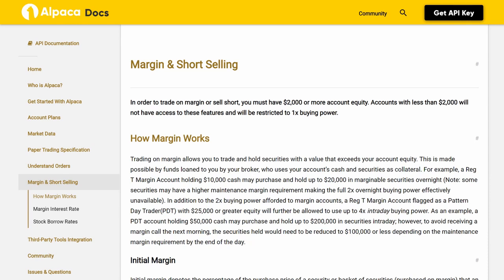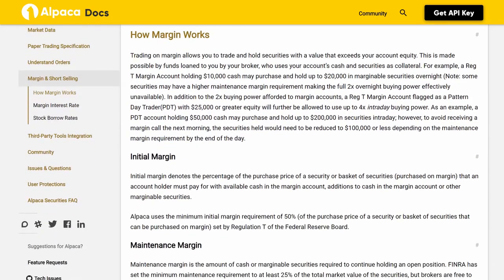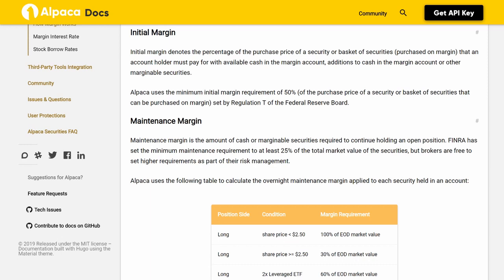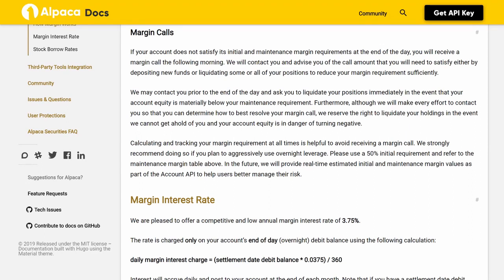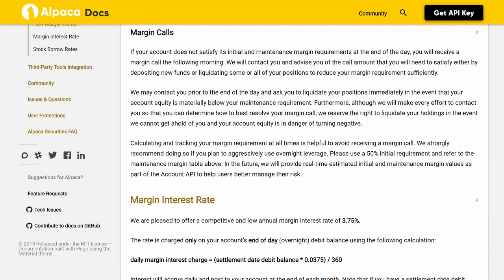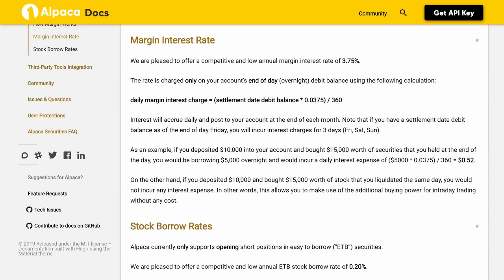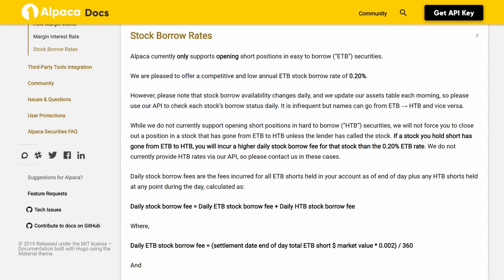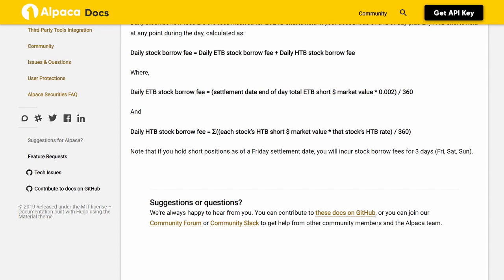Alpaca Docs - Margin & Short Selling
Margin & Short Selling
In order to trade on margin or sell short, you must have $2,000 or more account equity. Accounts with less than $2,000 will not have access to these features and will be restricted to 1x buying power.

How Margin Works
Trading on margin allows you to trade and hold securities with a value that exceeds your account equity. This is made possible by funds loaned to you by your broker, who uses your account’s cash and securities as collateral. For example, a Reg T Margin Account holding $10,000 cash may purchase and hold up to $20,000 in marginable securities overnight (Note: some securities may have a higher maintenance margin requirement making the full 2x overnight buying power effectively unavailable). In addition to the 2x buying power afforded to margin accounts, a Reg T Margin Account flagged as a Pattern Day Trader(PDT) with $25,000 or greater equity will further be allowed to use up to 4x intraday buying power. As an example, a PDT account holding $50,000 cash may purchase and hold up to $200,000 in securities intraday; however, to avoid receiving a margin call the next morning, the securities held would need to be reduced to $100,000 or less depending on the maintenance margin requirement by the end of the day.

Initial Margin
Initial margin denotes the percentage of the purchase price of a security or basket of securities (purchased on margin) that an account holder must pay for with available cash in the margin account, additions to cash in the margin account or other marginable securities.

Alpaca uses the minimum initial margin requirement of 50% (of the purchase price of a security or basket of securities that can be purchased on margin) set by Regulation T of the Federal Reserve Board.

Maintenance Margin
Maintenance margin is the amount of cash or marginable securities required to continue holding an open position. FINRA has set the minimum maintenance requirement to at least 25% of the total market value of the securities, but brokers are free to set higher requirements as part of their risk management.

Margin Calls
If your account does not satisfy its initial and maintenance margin requirements at the end of the day, you will receive a margin call the following morning. We will contact you and advise you of the call amount that you will need to satisfy either by depositing new funds or liquidating some or all of your positions to reduce your margin requirement sufficiently.

We may contact you prior to the end of the day and ask you to liquidate your positions immediately in the event that your account equity is materially below your maintenance requirement. Furthermore, although we will make every effort to contact you so that you can determine how to best resolve your margin call, we reserve the right to liquidate your holdings in the event we cannot get ahold of you and your account equity is in danger of turning negative.

Calculating and tracking your margin requirement at all times is helpful to avoid receiving a margin call. We strongly recommend doing so if you plan to aggressively use overnight leverage. Please use a 50% initial requirement and refer to the maintenance margin table above. In the future, we will provide real-time estimated initial and maintenance margin values as part of the Account API to help users better manage their risk.

Margin Interest Rate
We are pleased to offer a competitive and low annual margin interest rate of 3.75%.

The rate is charged only on your account’s end of day (overnight) debit balance using the following calculation:

daily margin interest charge = (settlement date debit balance * 0.0375) / 360

Interest will accrue daily and post to your account at the end of each month. Note that if you have a settlement date debit balance as of the end of day Friday, you will incur interest charges for 3 days (Fri, Sat, Sun).

Ways To Start Investing
Start with Robinhood.
You can use Robinhood to get familiar with the stock market.  It allows you to invest a few pennies to thousands of dollars commission free.
Someone once said, "You can't get a person to talk about investing until they have money to invest".  However, the best time to learn to invest is when you need every penny.

Continued Investing
For those of you that have already gone down the investor path and would like to learn to save on your taxes, start a business, invest in real estate(either by buying or lending money) check out this community.
They will help you learn all you need about investing in real estate and with a supportive community. Join us on slack.